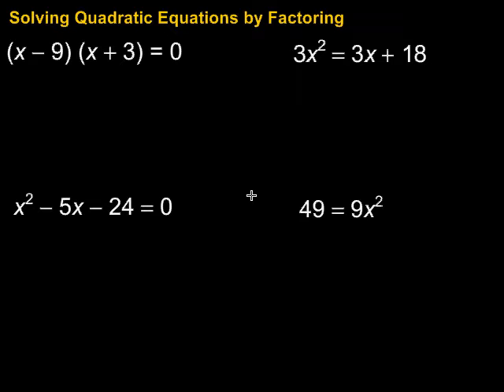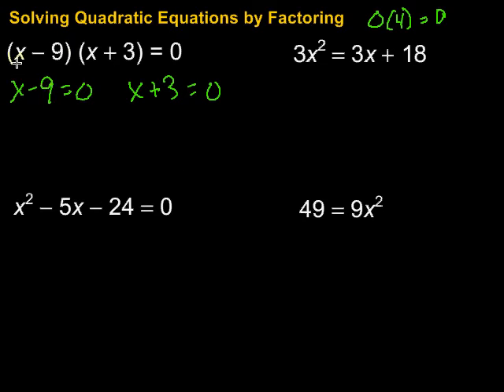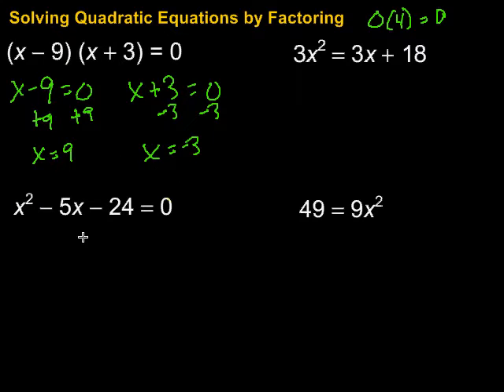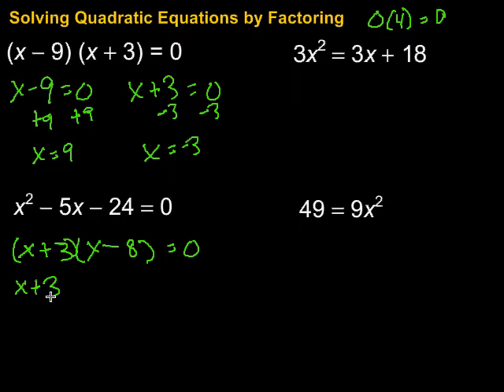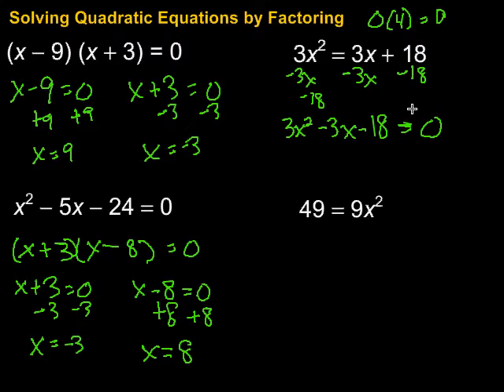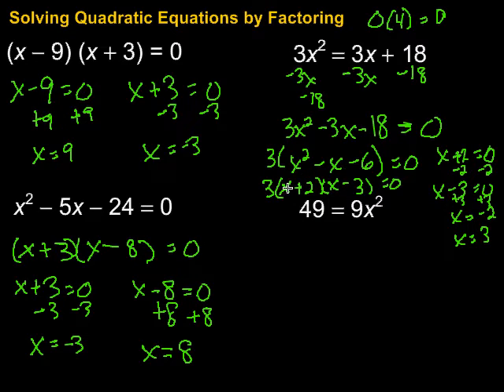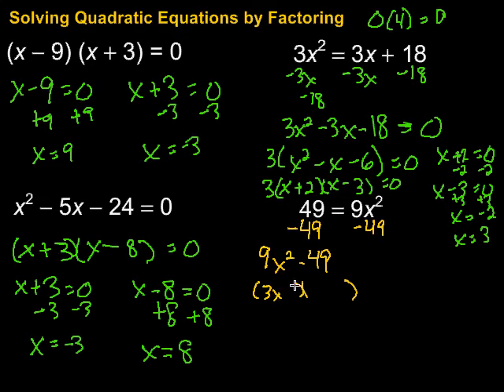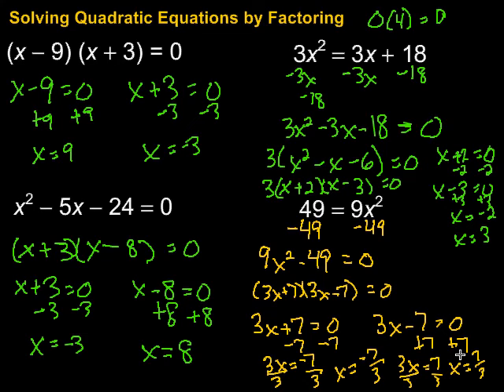Solving Quadratic Equations by Factoring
This video looks at solving quadratic equations by factoring while using the Zero Product Property.  It includes four examples.